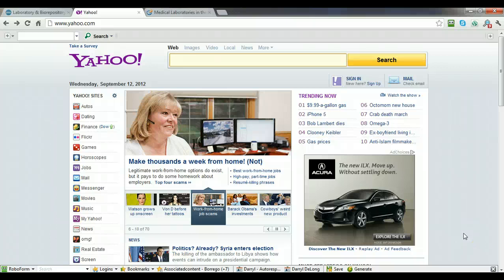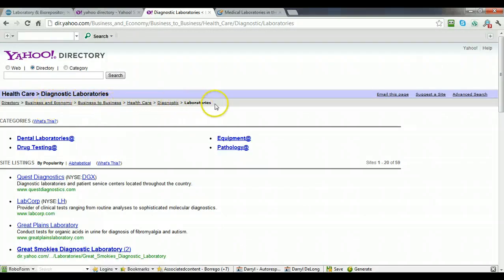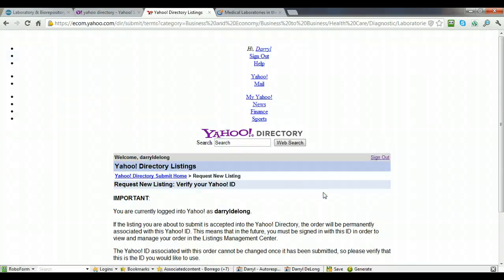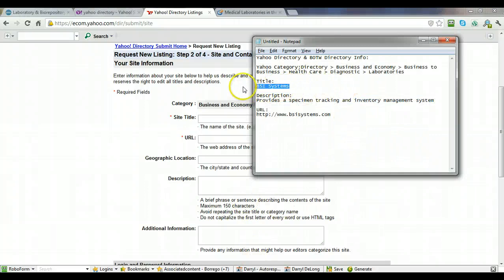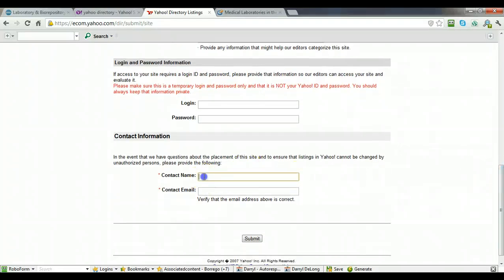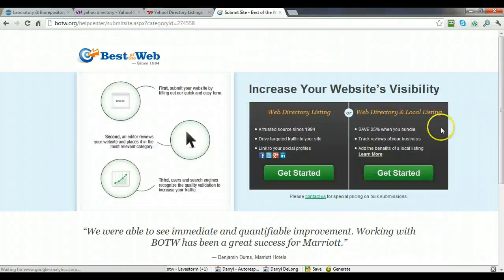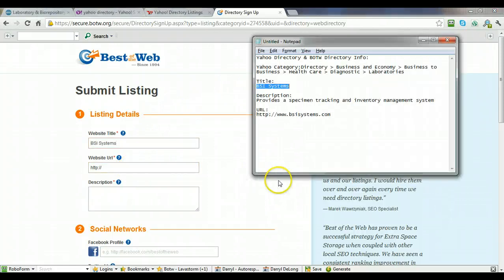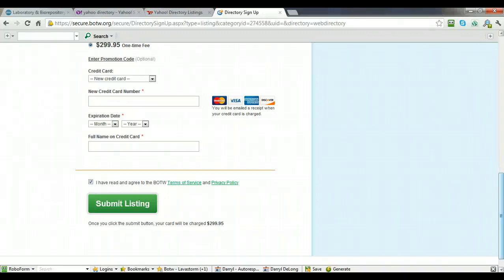How To Submit Listing To Yahoo Directory and BOTW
This video is for BSI Systems. It shows you how to get listed in Yahoo Directory and Best of The Web